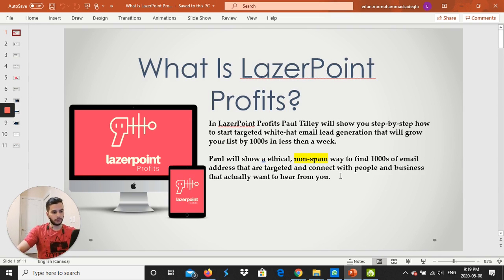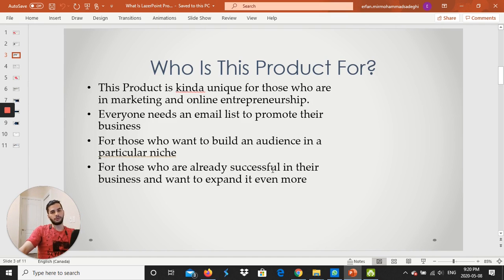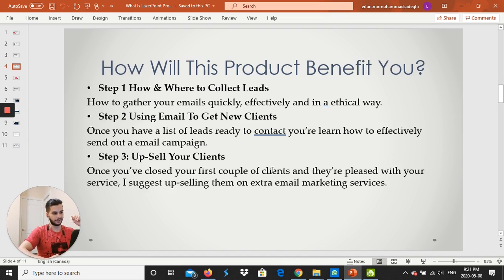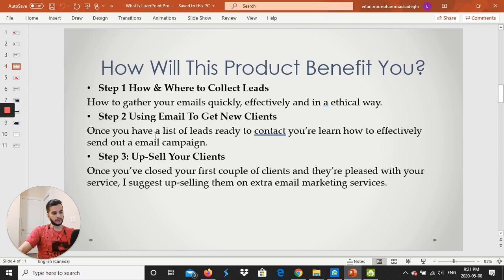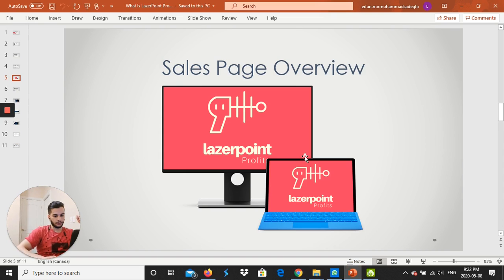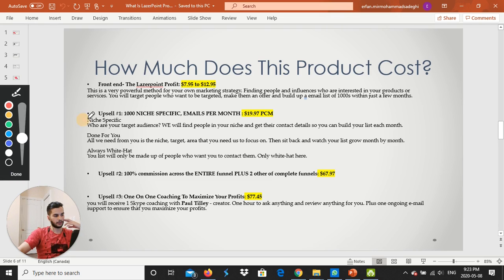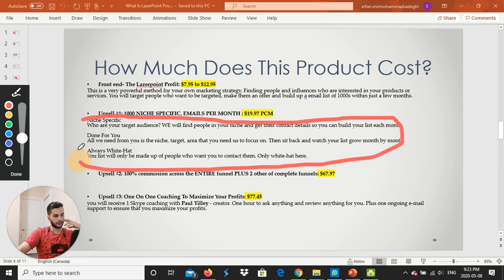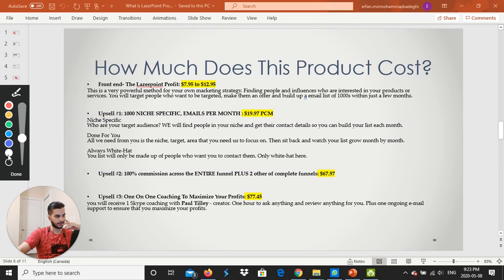LazerPoint Profits Review ⚠️ ATTENTION ⚠️ DON'T BUY LAZERPOINT PROFITS WITHOUT MY BONUSES!!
In LazerPoint Profits, Paul Tilley will show you step-by-step how to start targeted white-hat email lead generation that will grow your list by 1000s in less then a week.